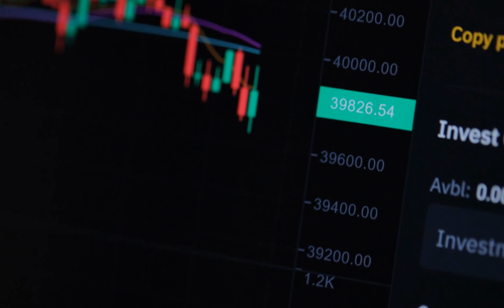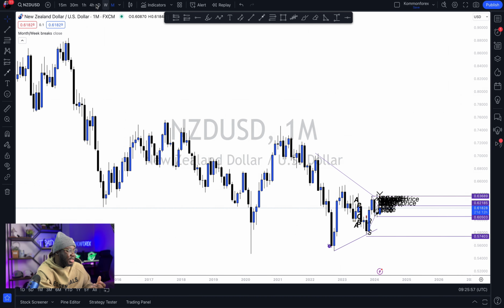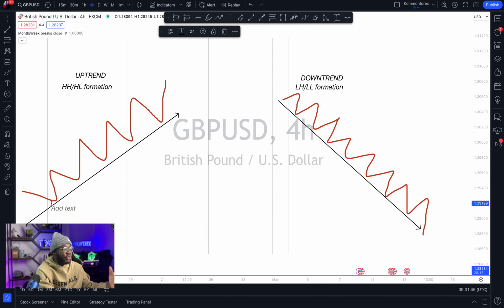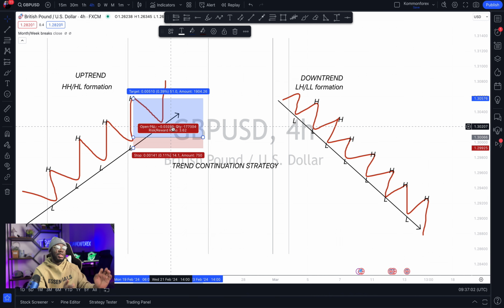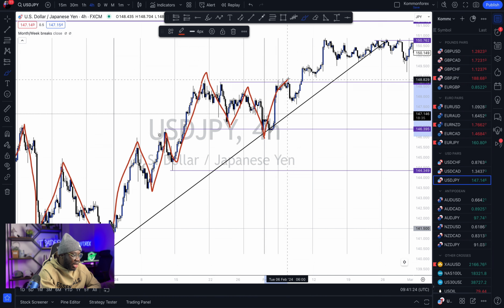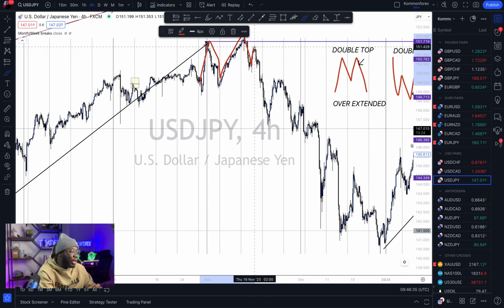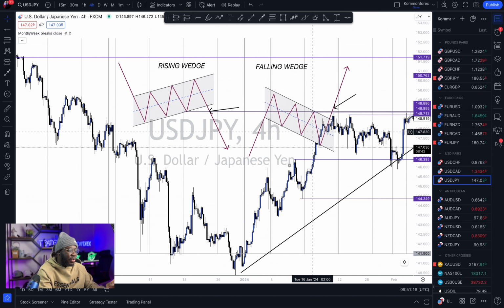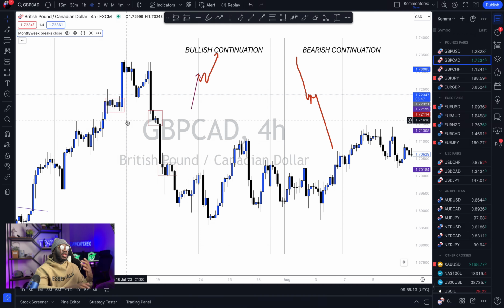ULTIMATE GUIDE TO TECHNICAL ANALYSIS (Beginner friendly)